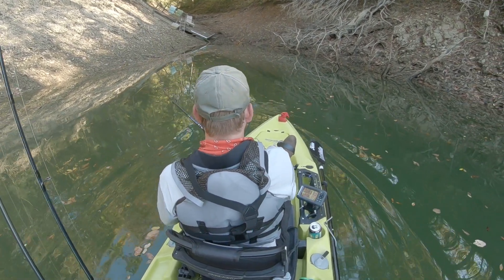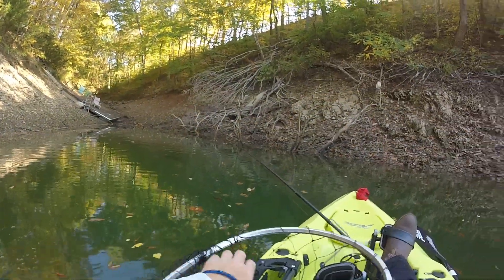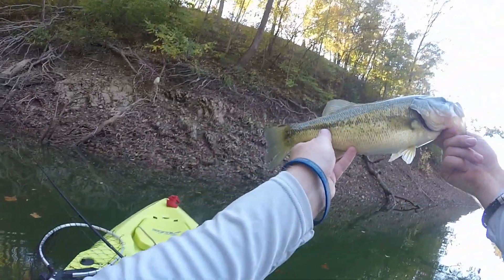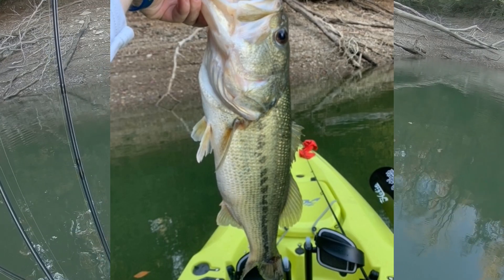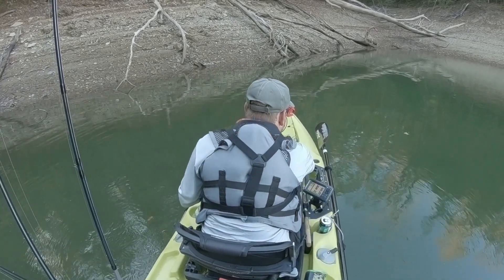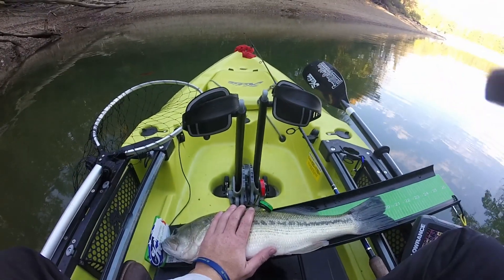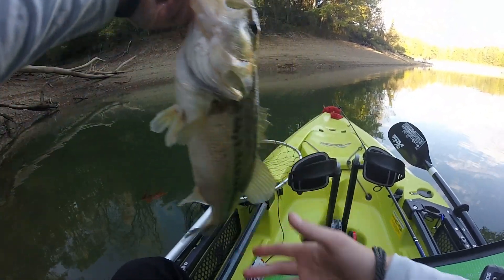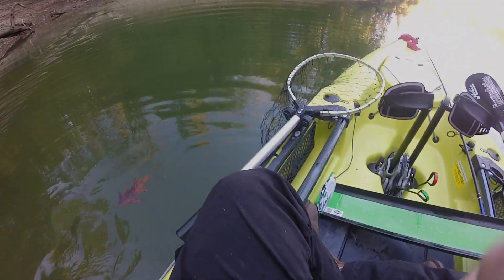2020 Hobie Outback // The Maiden Voyage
Hey ya'll! I couldn't have imagined a better way to break the kayak in than to go fish Douglas Lake. Although this maiden voyage was short, it sure was a blast!

Zman TRD:
Gulp Minnow:

Hooks:
Jig Head
Ned Rig 1/10 oz.

Baitcaster:
KastKing Royal Legend II

Fish Grips

Kayak Cart: